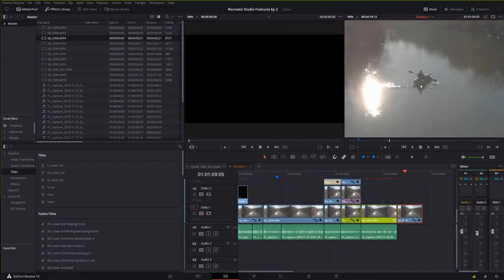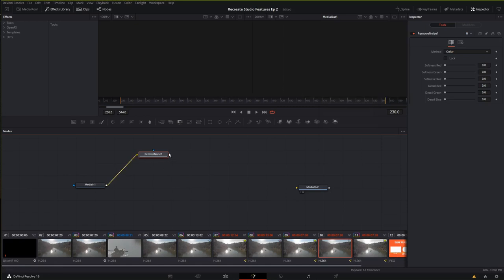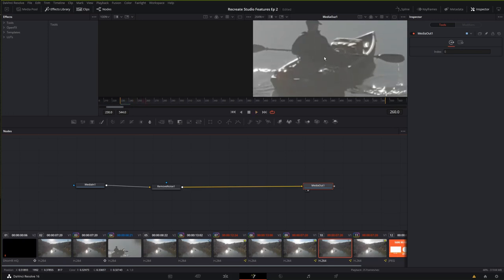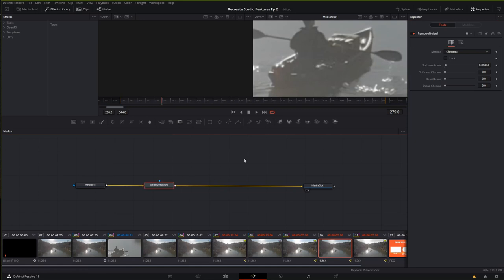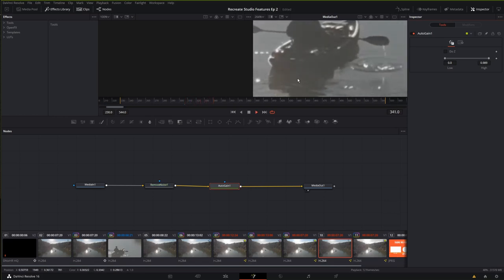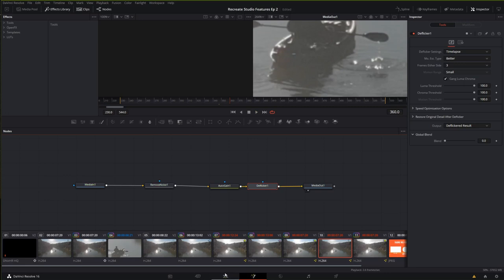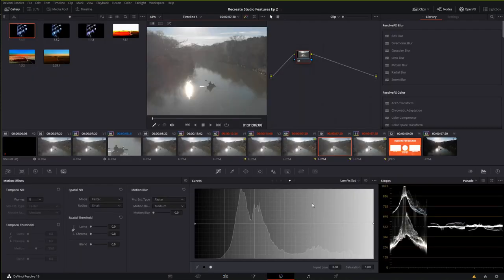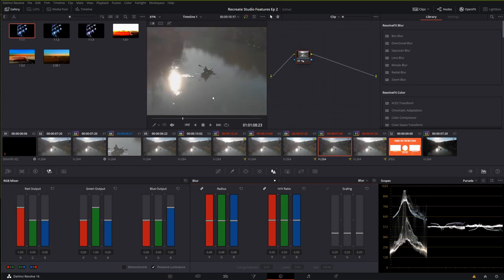Free Noise Reduction - Resolve Studio Features FOR FREE - Episode 1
Davinci Resolve 16 Studio comes with unbelievable features and is truly a hollywood level editing and grading application.  Unfortunately not all of us can afford the studio license ...yet.  For those folks I'm starting this series, how to recreate studio features for free.  This is episode 1 and demonstrates how to get noise reduction in the free version of resolve.  Our first installment shows why you don't need a davinci resolve free noise reduction plugin or try and steal davinci resolve studio for free.  You just need to know how to use fusion to get the studio features to work for you in resolve free edition.